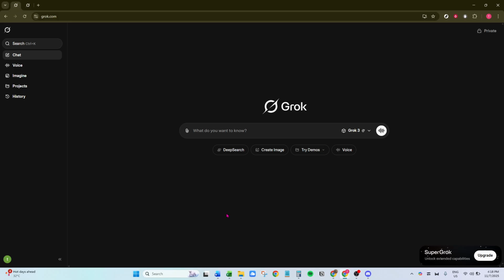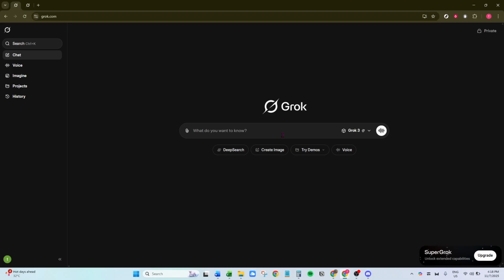How To Change Language In The Grok App [2026 Guide]